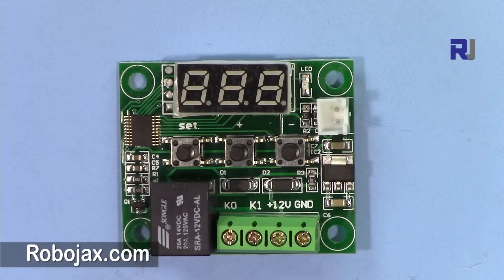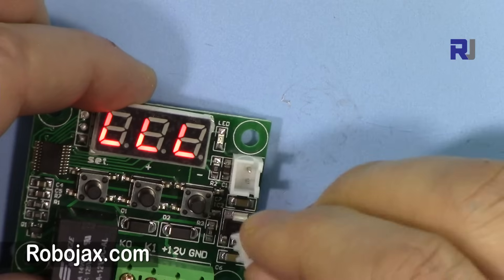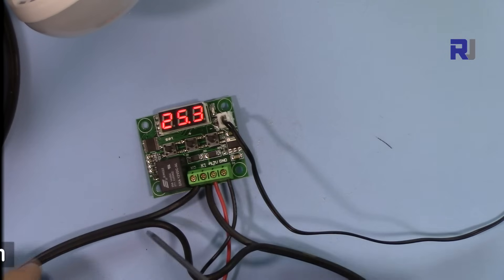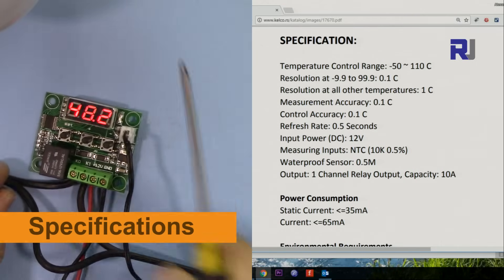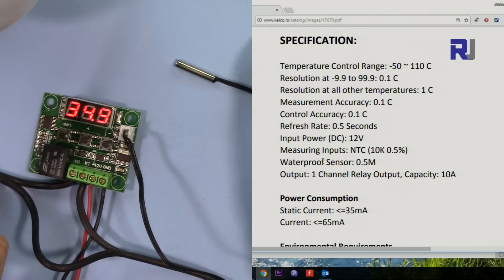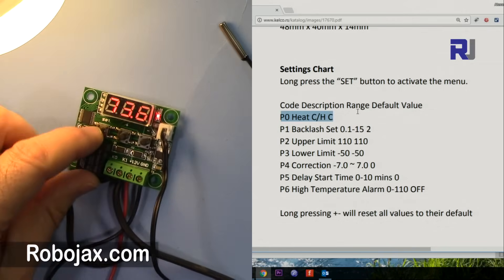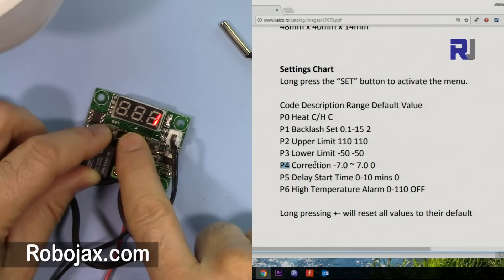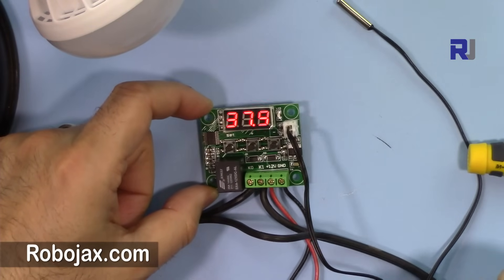How to use W1209 Temperature relay controller and program the thermostat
We learn how to use W1209 Thermost module
AliExpress Deal from July 5, 2205 to Sep 3, 2025 ➡️

All Products below have full free YouTube Course

Banggood or UNO board

Go directly to a section of video:
00:00 Start
 02:20 Setting temperature
02:58 Connecting AC load
04:42 Testing with heat
07:37 Specification
09:28 P0 explained
11:48 P1 explained
12:26 P2 explained
12:42 P2 explained
11:55 P4 explained

Tutorial by Ahmad Shamshiri from Ajax, Ontario, Canada